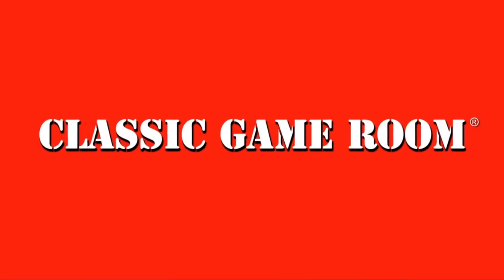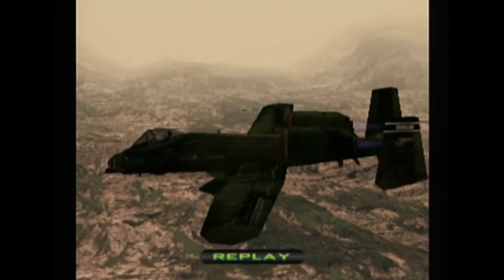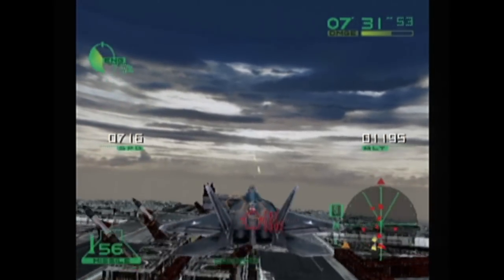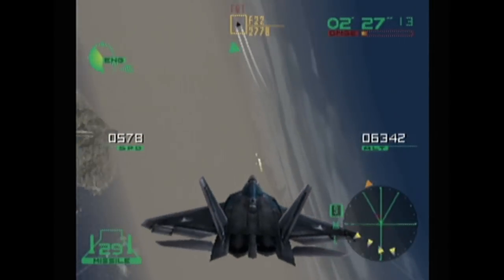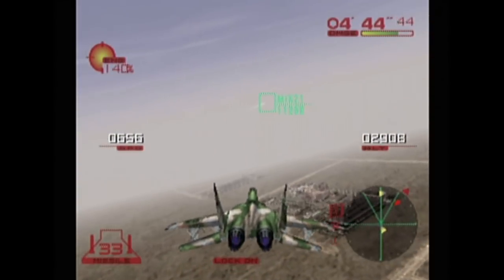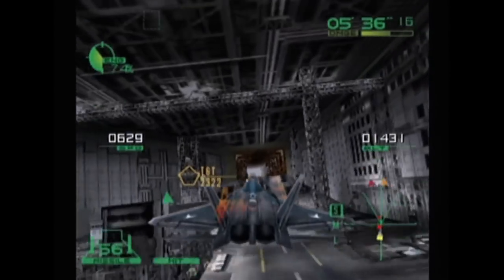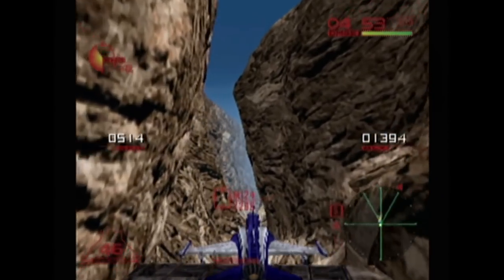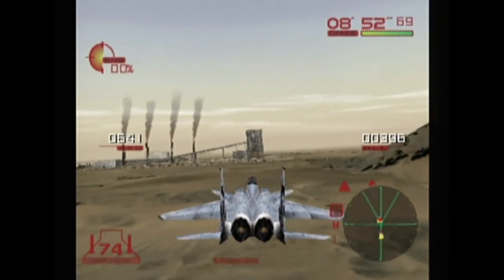Classic Game Room - AIRFORCE DELTA review for Sega Dreamcast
Classic Game Room reviews AIRFORCE DELTA from Konami released in 1999 for Sega Dreamcast, an arcade-style flight action game where you collect jets and blow up enemies!